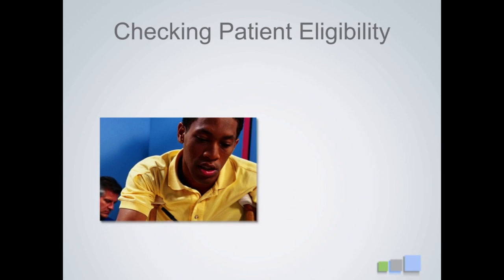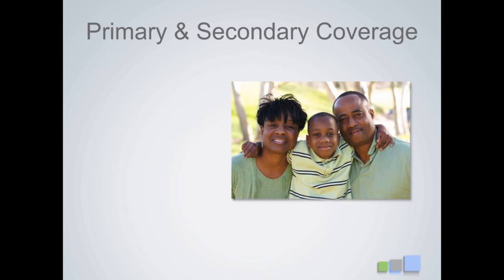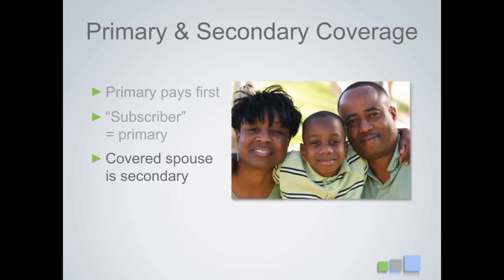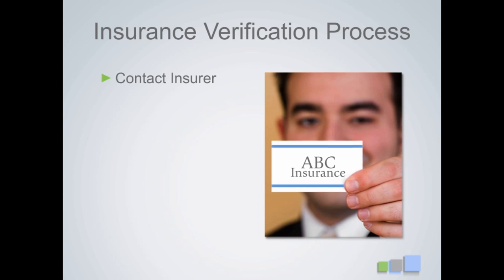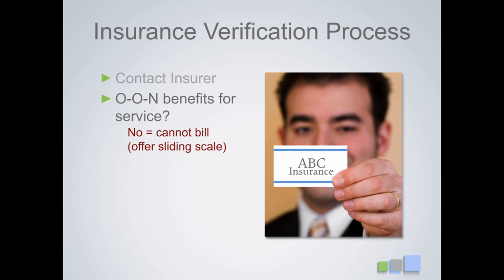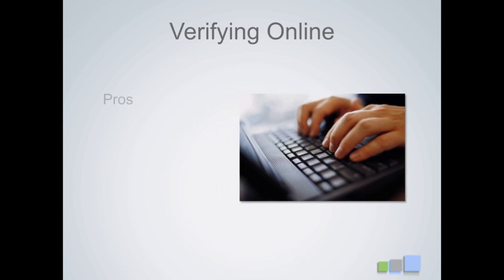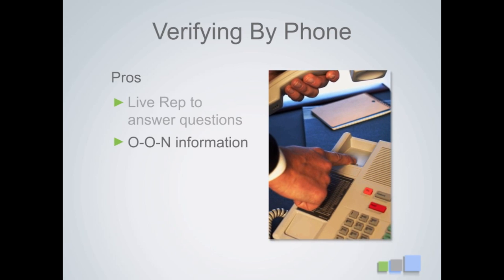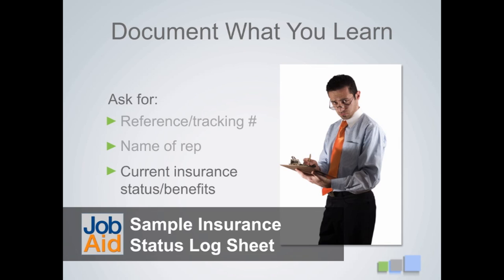Verifying Patient Insurance